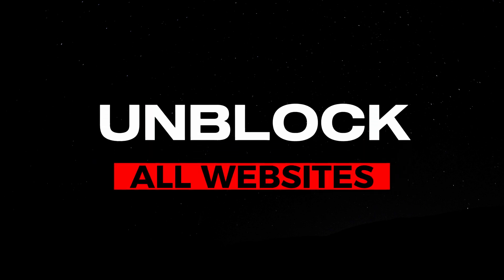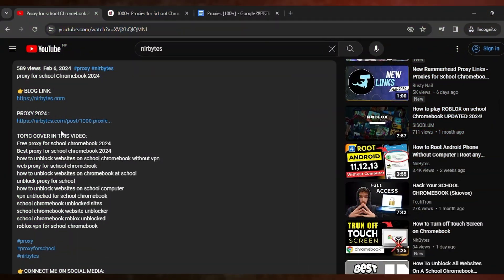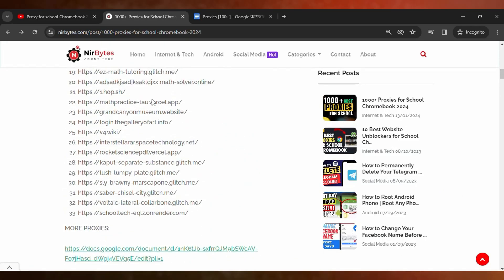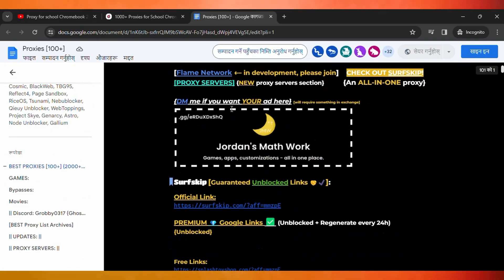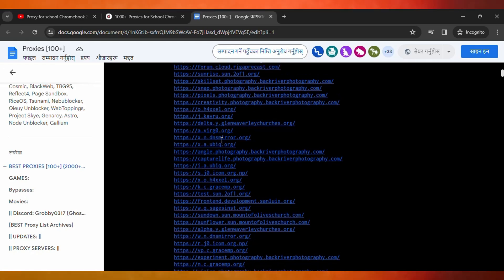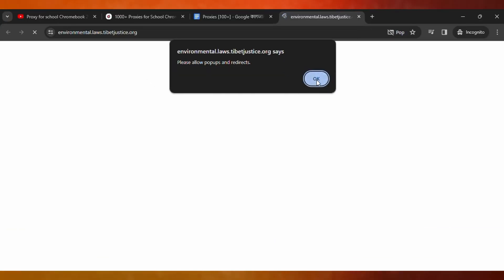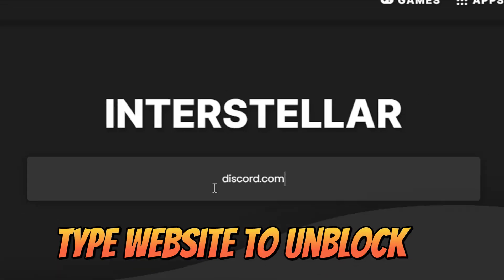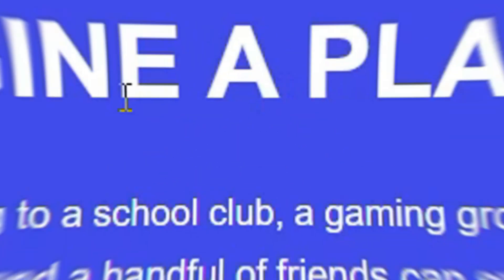how to unblock all websites on school chromebook 2024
TOPIC COVER IN THIS VIDEO:
How to unblock any websites on school chromebook 2024 without
How to unblock any websites on school chromebook 2024 free
How to unblock any websites on school chromebook 2024 android
how to unblock websites on a school chromebook